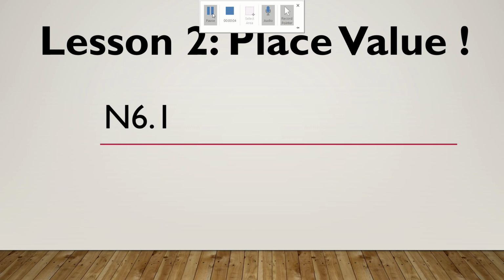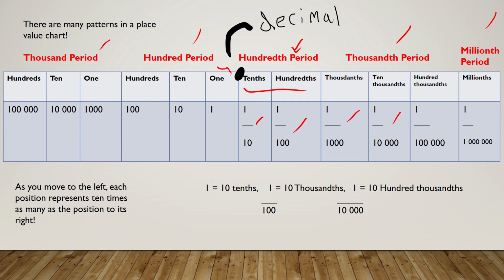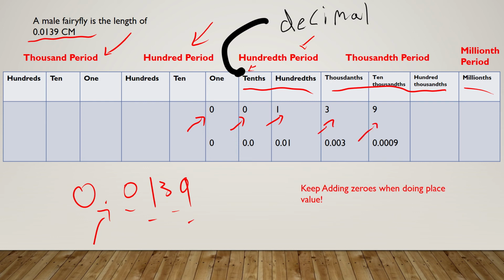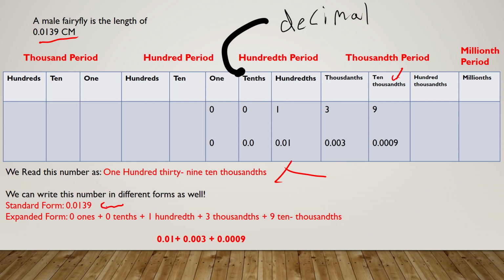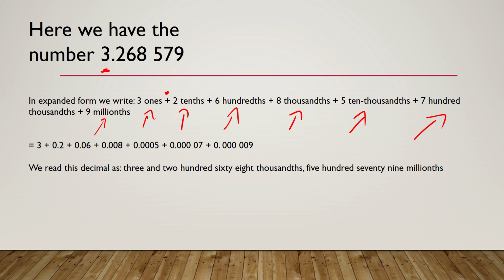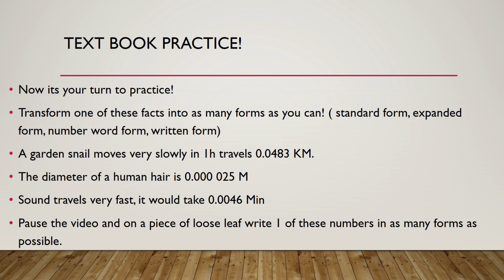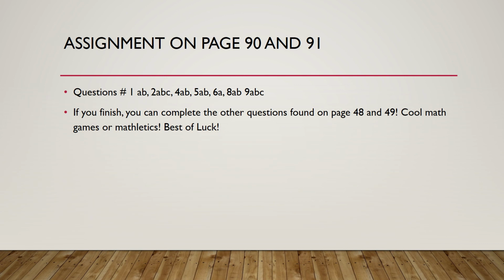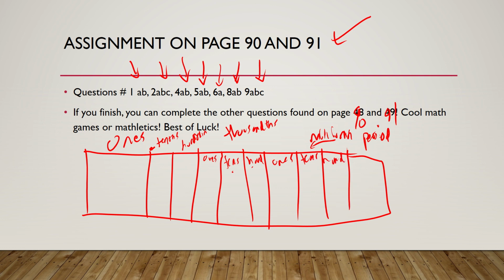Place Value Lesson 2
This is lesson 2 on Place Value! This lesson dives more into the decimal side of place value!